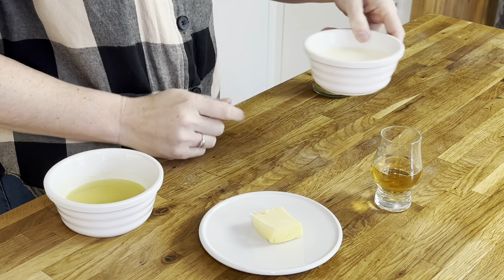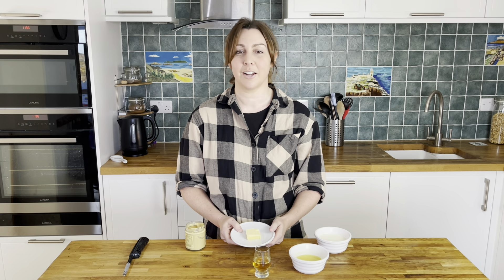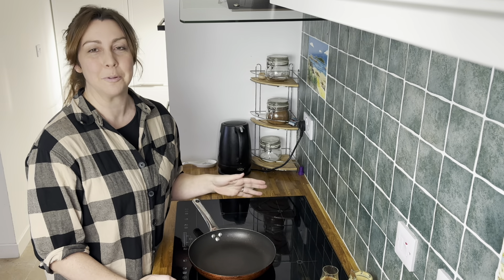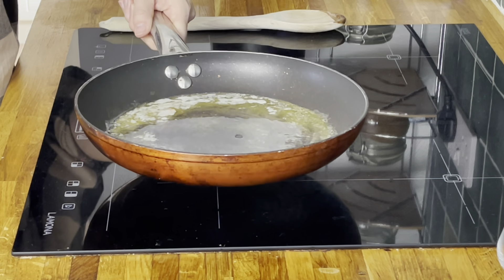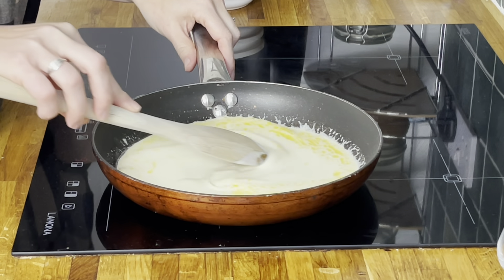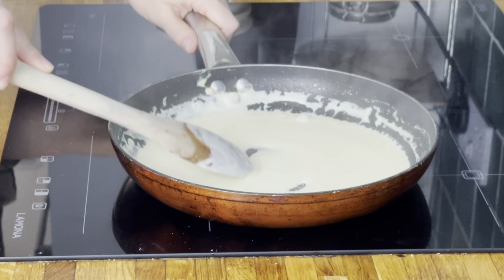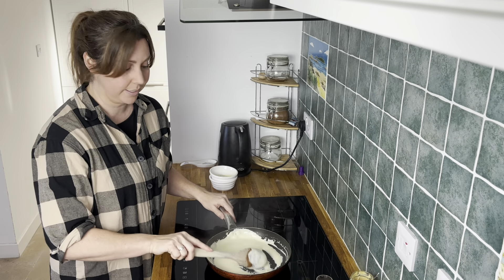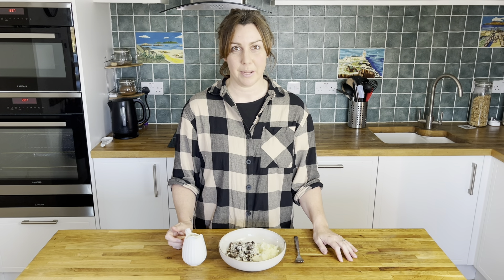Creamy Whisky Sauce Recipe - The Perfect Sauce for Haggis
Welcome to the Scottish Scran YouTube channel. We hope you enjoy this simple Creamy Whisky Sauce.

Combining our delicious whisky sauce with haggis is a no-brainer.
Two of Scotland's finest products paired together in one delicious meal!

The subtle flavours of the sauce are balanced perfectly between the sweetness of the cream and the bite of the mustard, all the while allowing the whisky to shine. What could be better for the peppery earthiness of a haggis dish?

Let us show you how to make this wonderful whisky sauce. But be warned, once you've tried it, you'll have it on everything!

 *Things you'll need to make Whisky Sauce*
Frying pan or large pot
Lighter (ideally the kind with a long handle) or a long match

*What you'll need to make Whisky Sauce:*
3-4 tbsp whisky
100ml Double cream
50ml stock – We used veggies, but chicken works well too.

00:00 Intro
00:32 Ingredients
02:46 Step One - Butter
02:49 Step Two - Whisky
04:08 Step Three - Stock and Cream
05:53 Step Four - Mustard
06:45 The Finished Sauce
07:49 Bloopers

If you'd like to ask us any questions, please pop your question in the comments, and we'll get back to you as soon as we can.